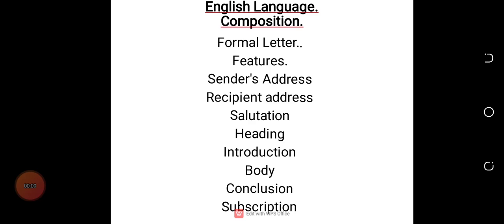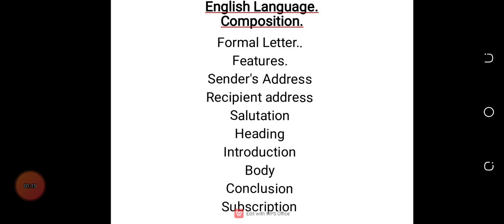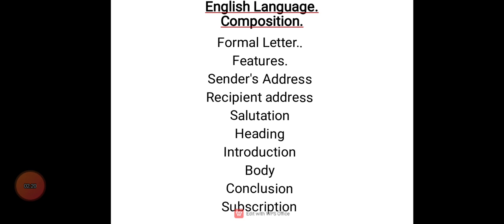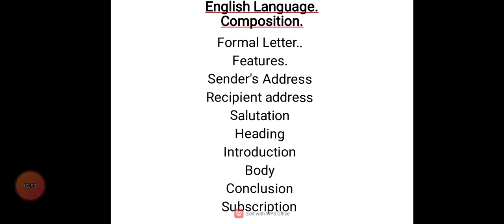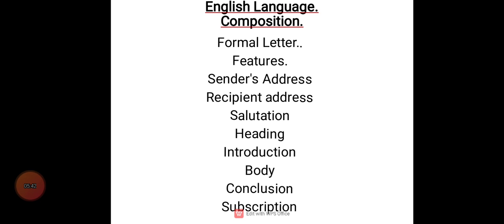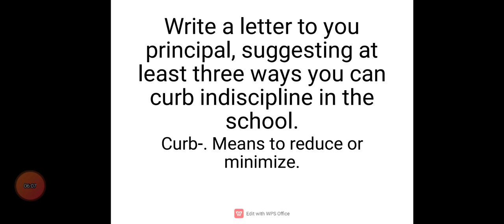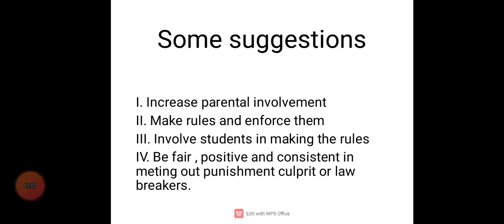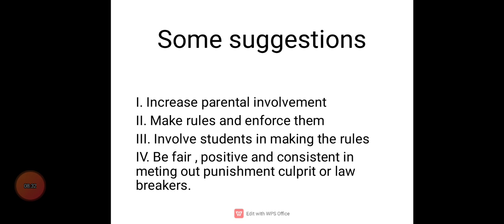Formal letter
Grade 7